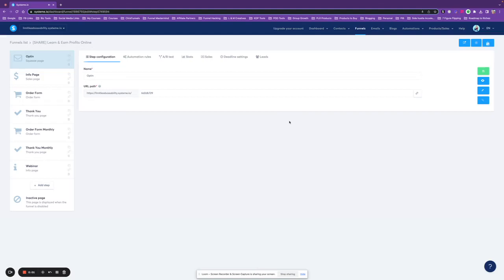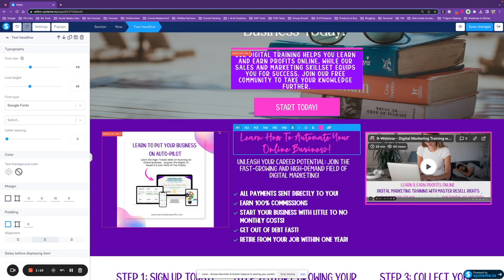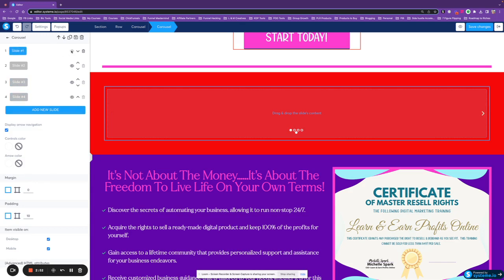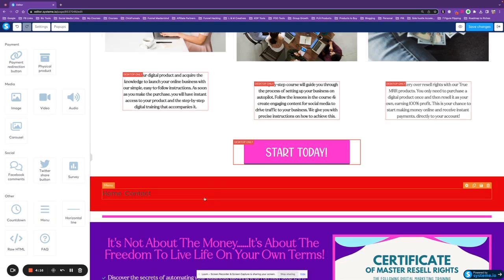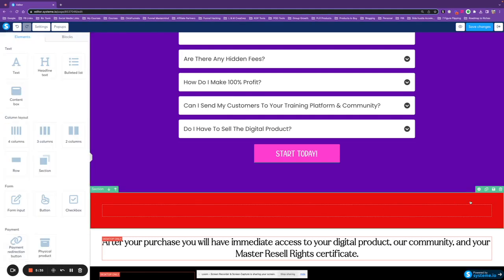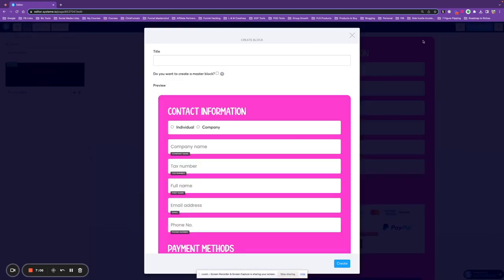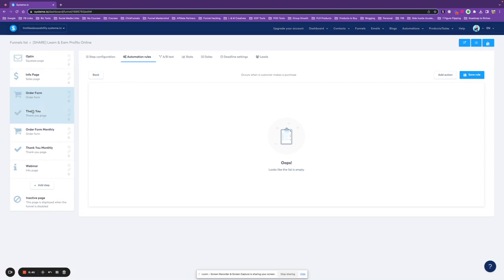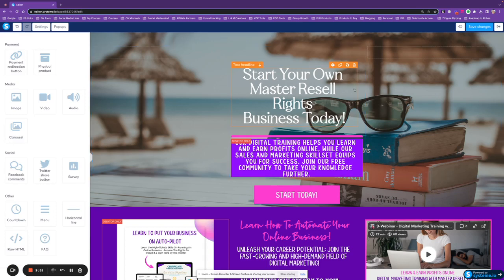3 Overview of Systeme IO PART 2